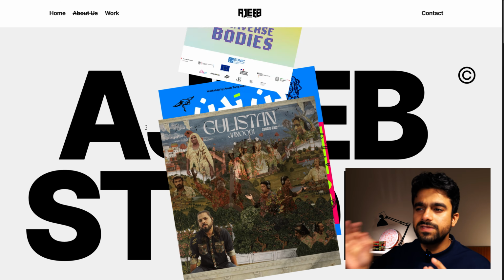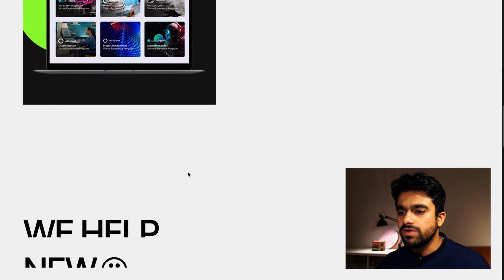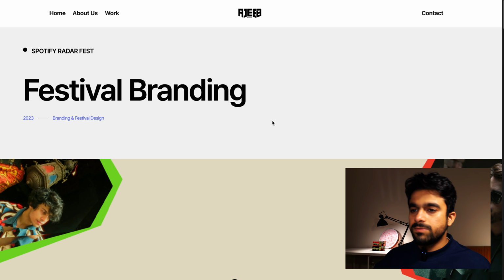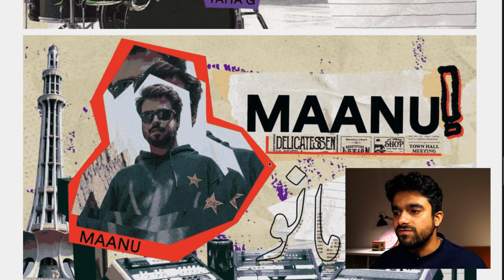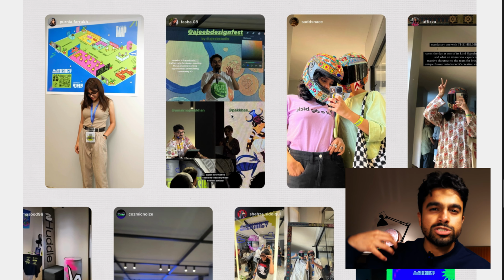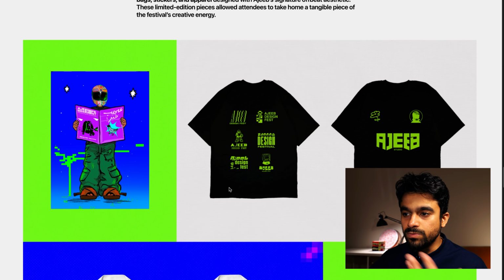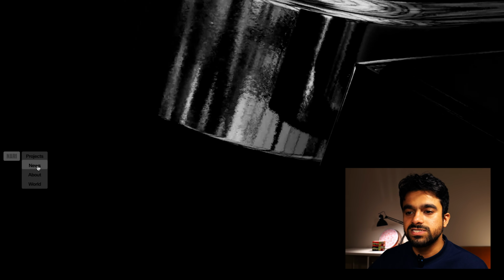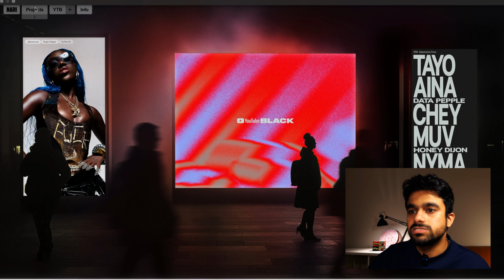Why My Studio Website Needed a Redesign (Full Walkthrough + Real Talk)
Check my design bootcamp starting on the 17th of December

 In this video I go through my ajeebstudio.com website and review every page, every case study, and everything that works or does not work anymore. I talk about why I am changing the website, what I want to improve, and how I plan to rebuild a cleaner and more intentional online presence for my studio.

If you are a designer, studio owner, or creative working on your portfolio or website, this breakdown will help you understand:

what makes a strong portfolio site
how to present case studies clearly
how to create flow and storytelling
how to spot what needs to be fixed
and how to build a better digital identity

I am sharing my honest thoughts, what I want to keep, what needs to go, and how the next version of my studio website will evolve.